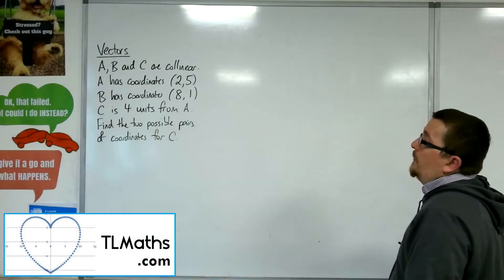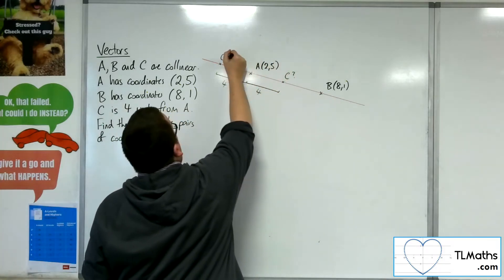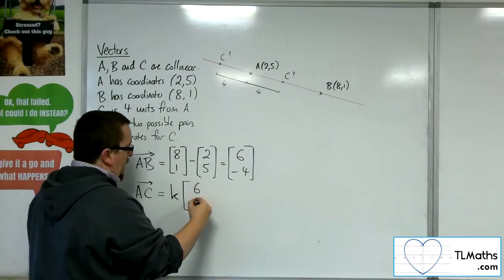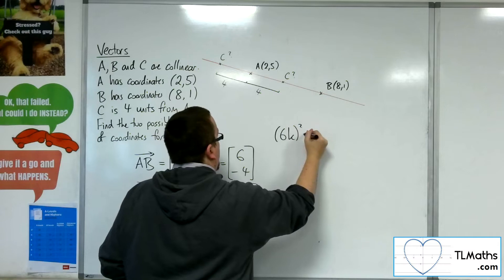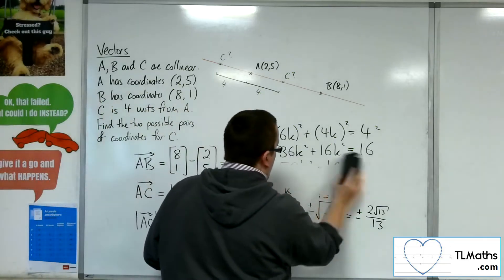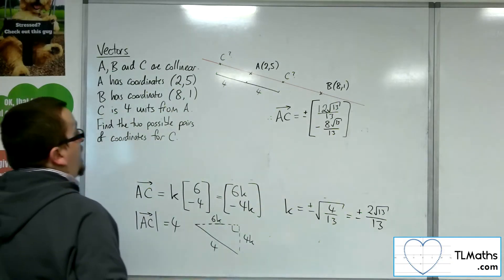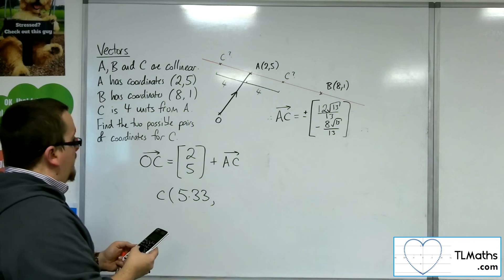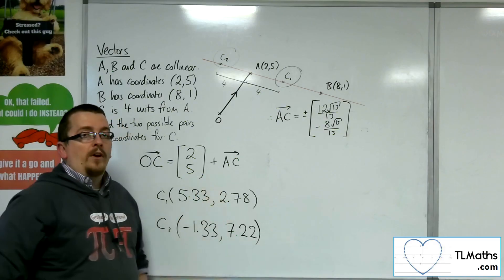A-Level Maths: J5-03 [Vectors: Vectors Problem 3]